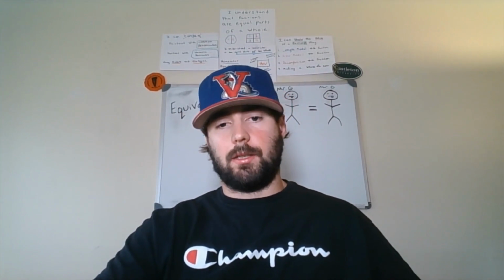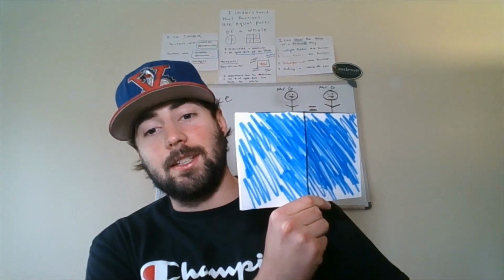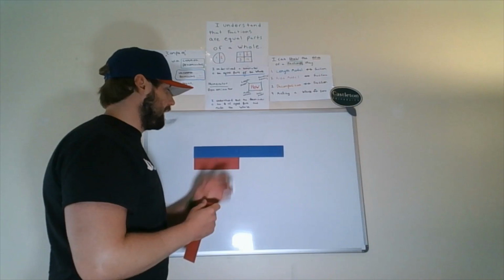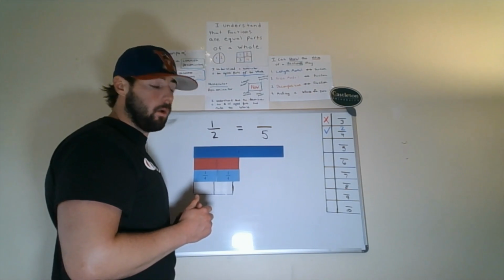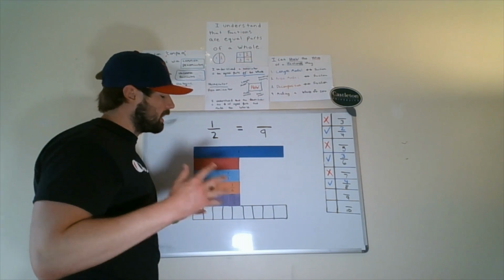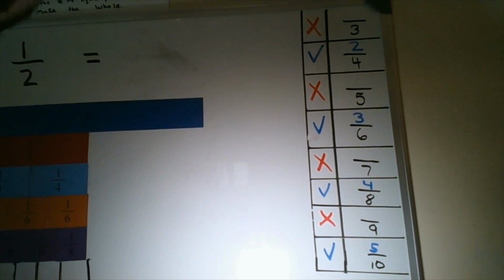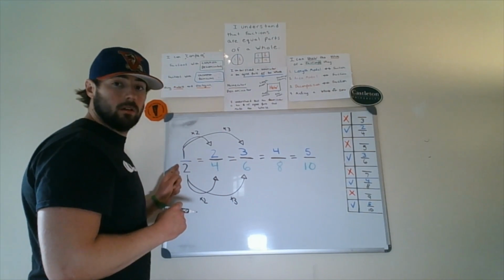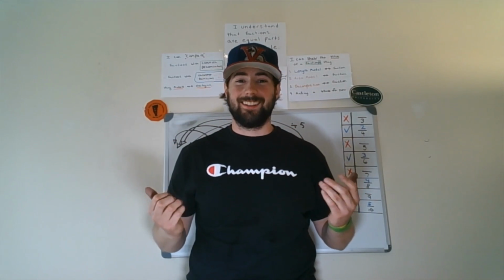Fractions - Lesson 4 - Equivalency to 1/2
In this lesson, we explore equivalent fractions compared to 1/2 using models and numbers.